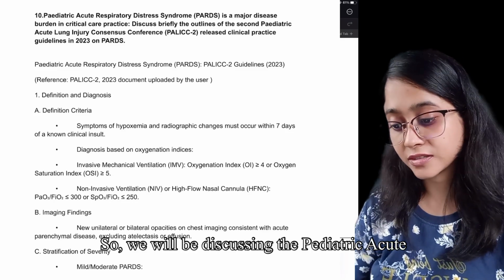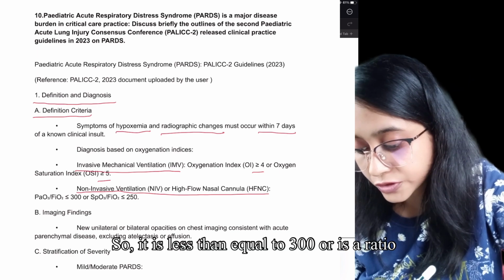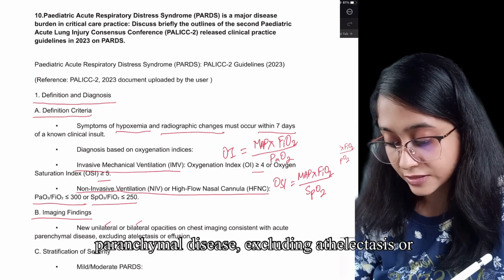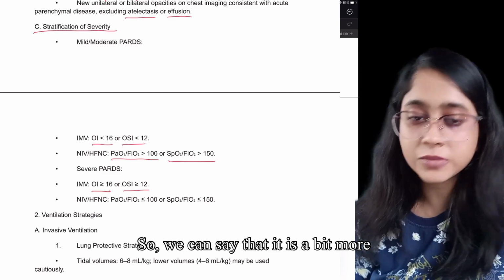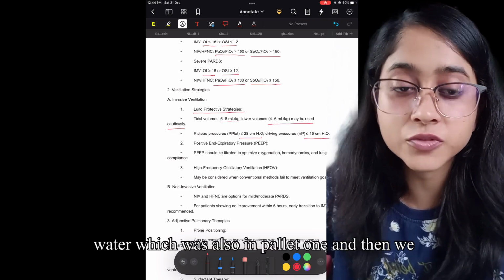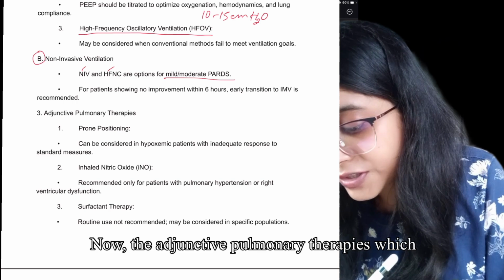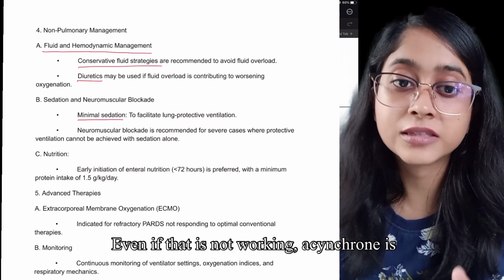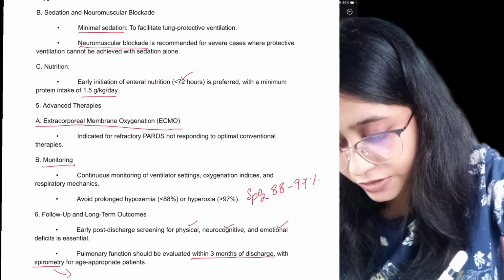Paediatric ARDS (PARDS): PALICC-2 Guidelines 2023 Simplified | Friends Residency ; Dr.Somoshree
Welcome to Friends Residency Pediatrics! In this video, Dr. Somosree Panda explains the latest updates in Pediatric Acute Respiratory Distress Syndrome (PARDS) as per the 2023 PALICC-2 Guidelines. Simplified and structured for pediatric residents, this session will enhance your understanding of evidence-based management and critical care in PARDS.

Key topics:

Definition and diagnostic criteria
Management strategies
New updates in PALICC-2 guidelines